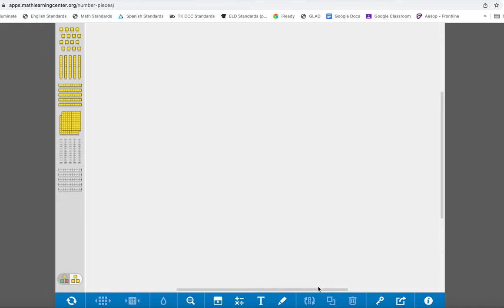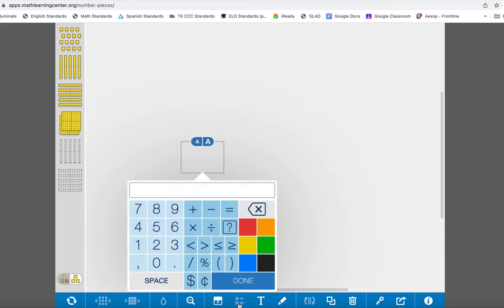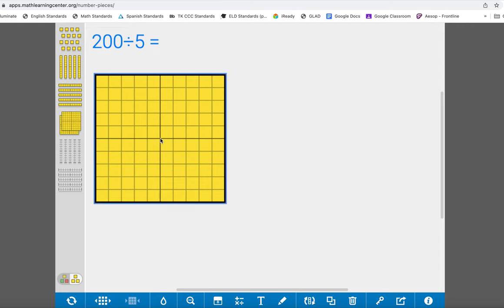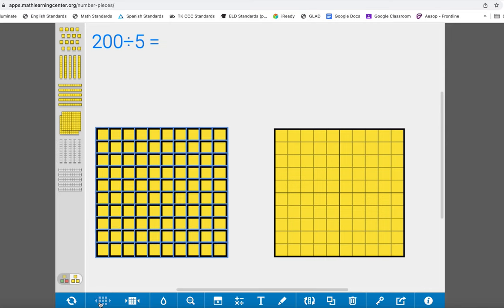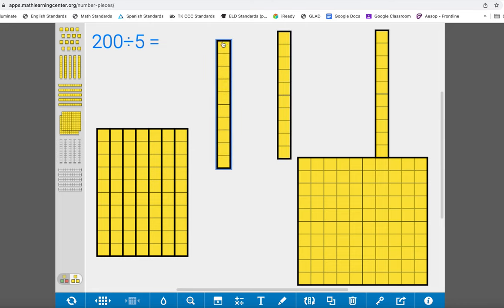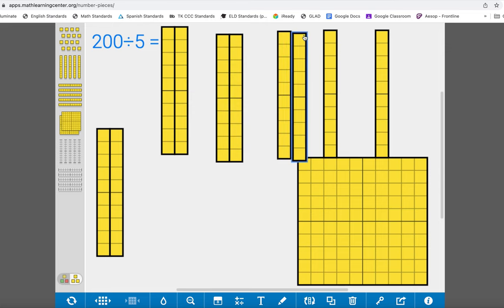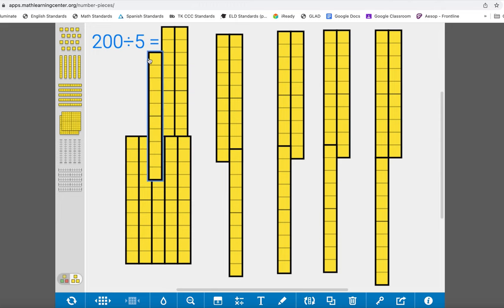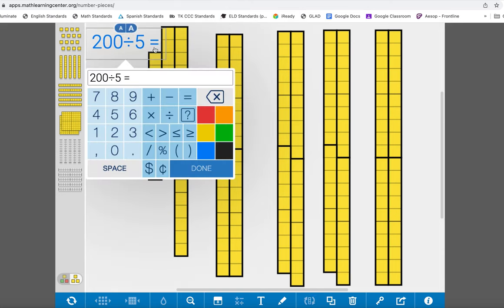virtual base ten manipulatives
A short demo to show teachers and students how to use the base ten tool from the Math Learning Center website.